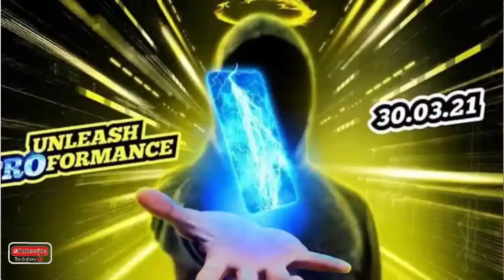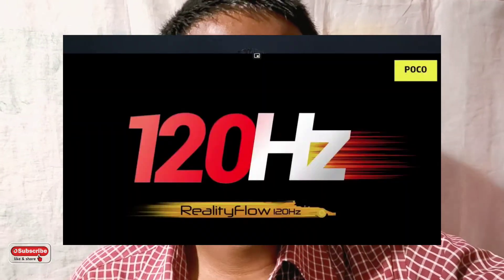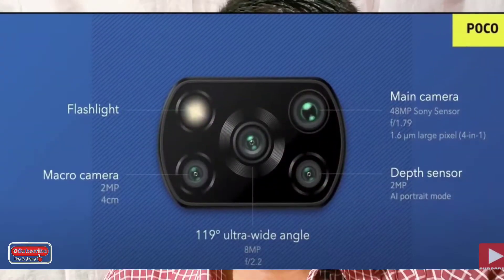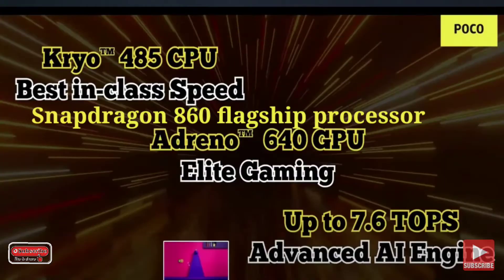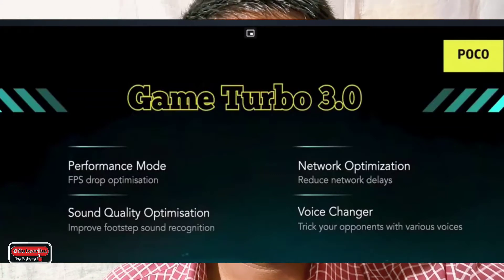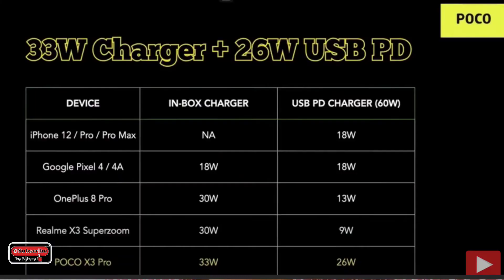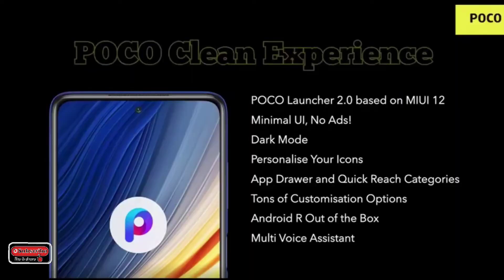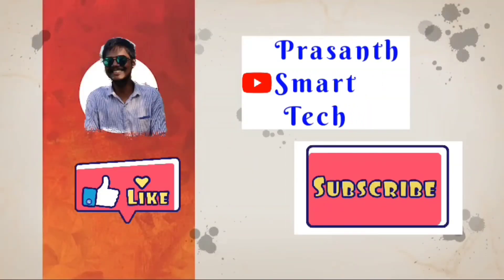Poco X3 pro launched at unbelievable prices || best flagship mobile || Full details explained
Follow me by whatsapp group